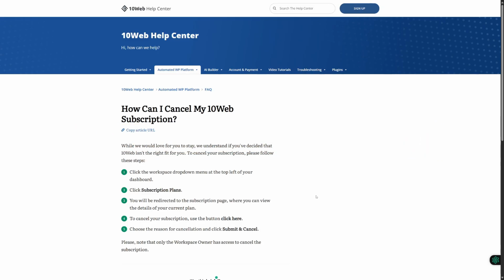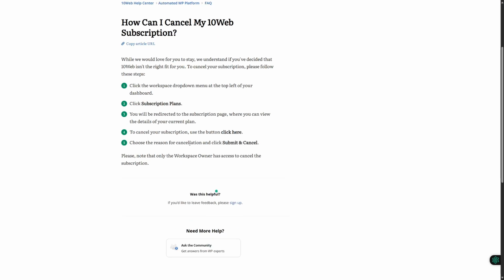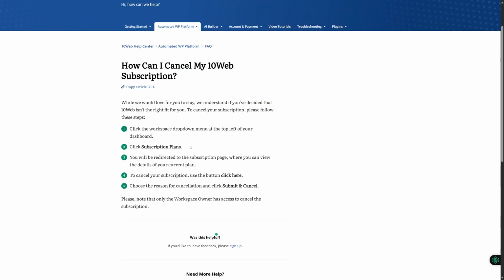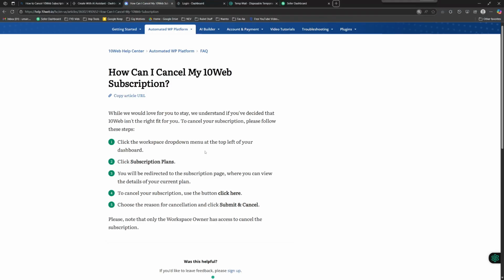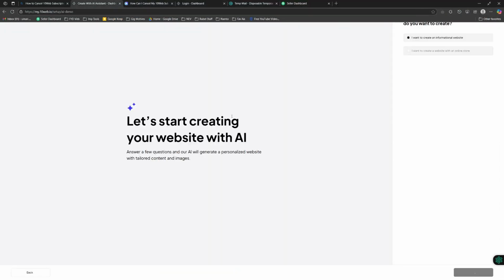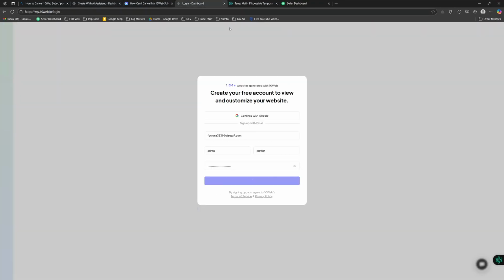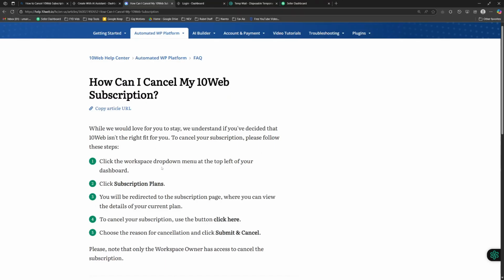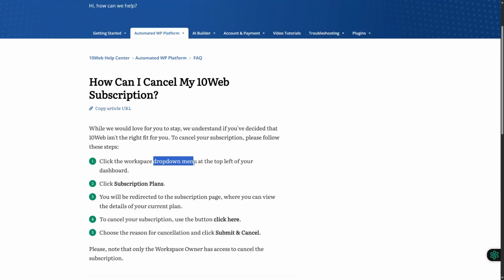How to Cancel 10Web Subscription Easily Step-by-Step (2025)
How to Cancel 10Web Subscription Easily Step-by-Step — In this simple and clear tutorial, you’ll learn how to cancel 10Web subscription easily using a quick and beginner-friendly method. Whether you're no longer using the platform or just want to avoid charges, this step-by-step 10Web cancellation guide will walk you through the exact process.

This video explains everything you need to know about managing your 10Web account, including how to access your billing section, how to cancel your 10Web plan, and how to make sure your subscription does not renew automatically. We’ll also go over common issues users face when trying to cancel 10Web subscription, and how to solve them.

If you're wondering how to delete your 10Web account, stop automatic payments, or ensure you're not billed again, this 10Web tutorial for beginners has you covered. Perfect for freelancers, business owners, and anyone who signed up for 10Web services and now wants to unsubscribe.

What you’ll learn in this video:

How to access the billing section in 10Web
Steps to cancel your active subscription
How to stop auto-renewal on 10Web
What happens after cancellation
Contacting 10Web support (if needed)

Follow this guide to cancel your 10Web subscription hassle-free and avoid future charges.